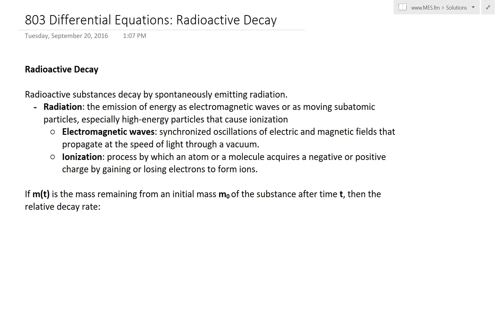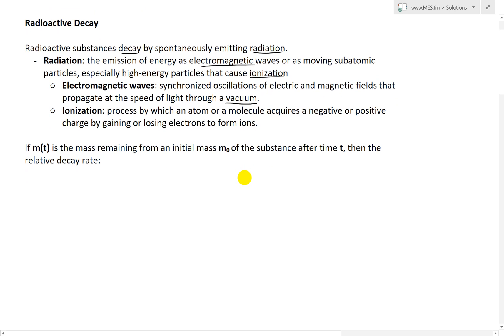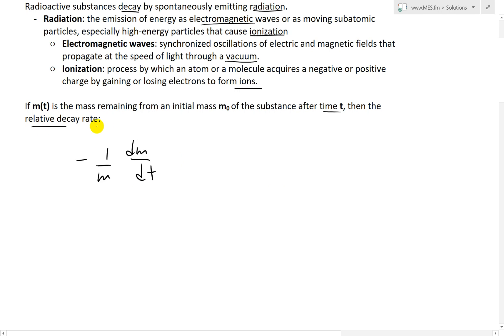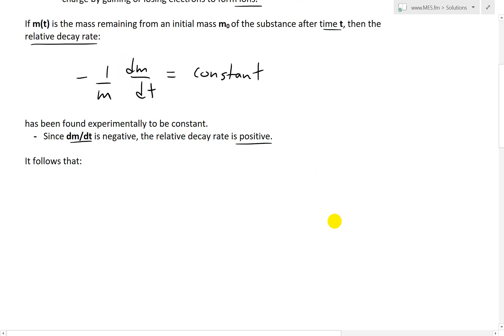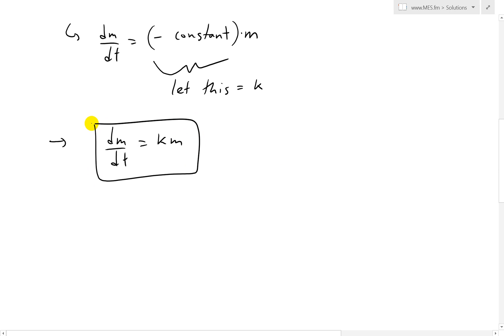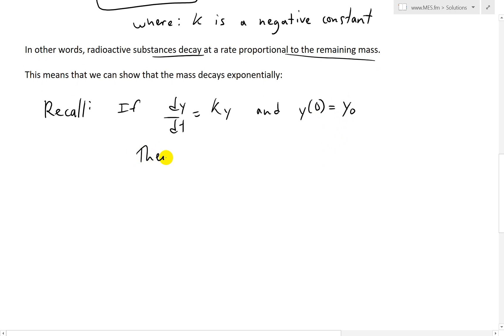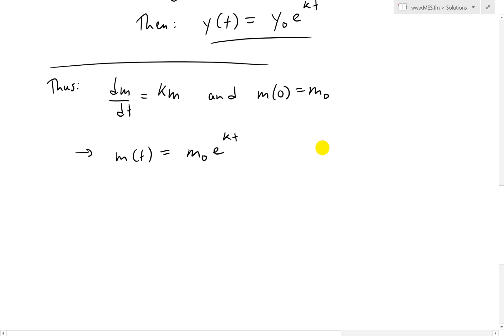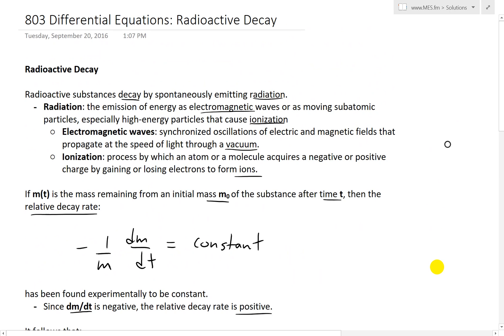Differential Equations: Radioactive Decay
In this video I go over a brief introduction to radioactive decay and show how the decay process follows the same differential equation for exponential growth and decay that I had covered in my earlier video. It is proven experimentally that the relative rate of radioactive decay is constant, thus the absolute decay rate is proportional to the mass of the substance being decayed. I also go over a few definitions on radiation, electromagnetic waves, and ionization to better illustrate the phenomenon of radioactive materials.